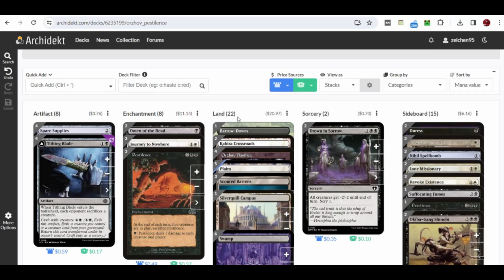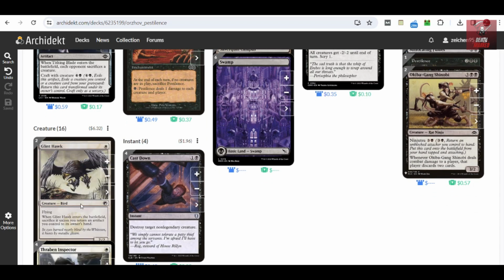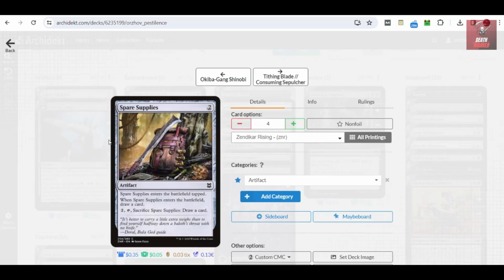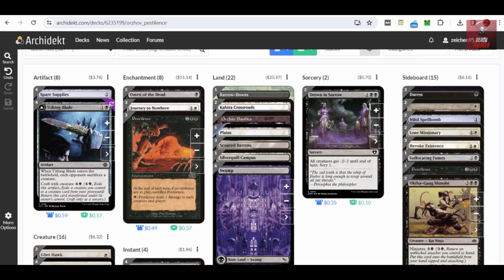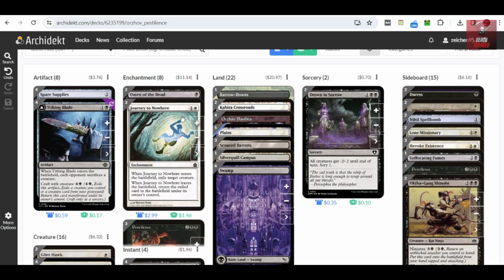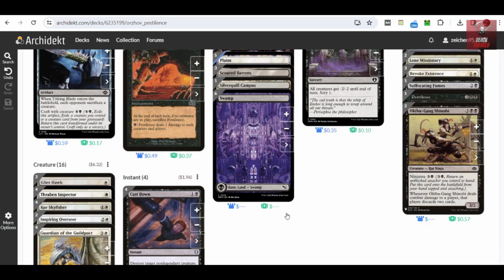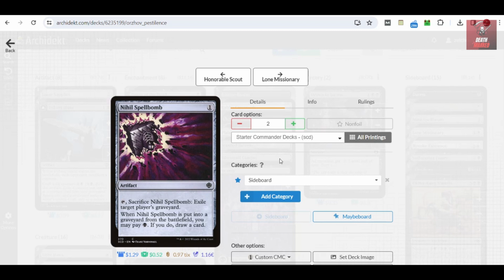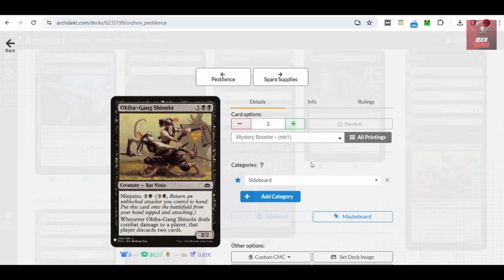MTG Pauper Orzhov Pestilence Deck - Win By Indirect Damage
The main concept of this deck is to create a wall of defenders using creatures with high toughness and abilities like "defender." These walls are then utilized in a combo strategy, with cards like Quirion Ranger and Saruli Caretaker being used to tap and untap the walls for extra mana. The deck also includes various cards that provide additional benefits or synergy with the walls, such as Axebane Guardian for additional mana ramp and Winding Way and Lead the Stampede for card draw and deck thinning. The ultimate goal is to assemble the combo pieces necessary to win the game.

Hey guys, Mark Ian here. First of all, thank you very much for visiting my channel. For just a little background of what I do, I'm a Project Development Officer of the Iloilo City Planning and Development Office and a Magic: The Gathering Level 1 Judge. MTG is my main hobby, and I daily content on Standard deck techs, main strategy, card spoilers, and other related content.

It may be a small thing, but it means a lot of help to my channel. Thank you very much. ありがとうございました

Other previous YT Deck Tech Uploads

MTG Iloilo Pioneer FNM (Sept 22, 2023) - Featured Match Rd. 1: Mono Black Mid vs Mono W Humans